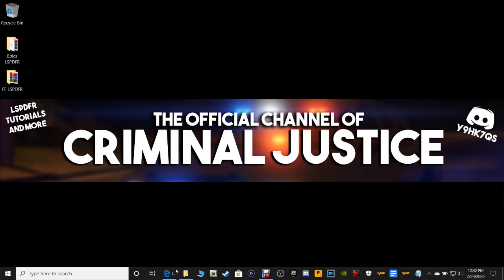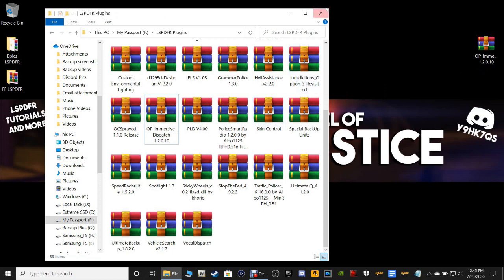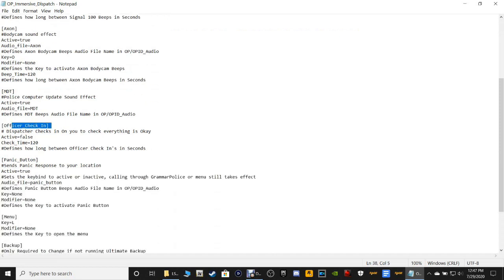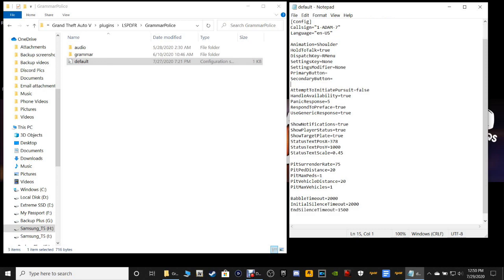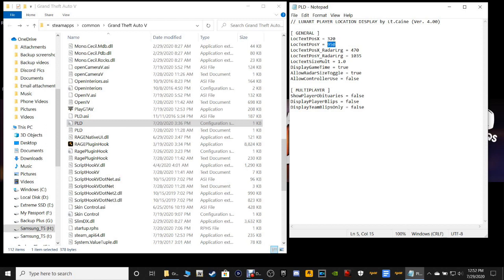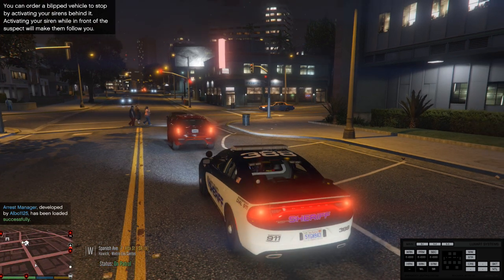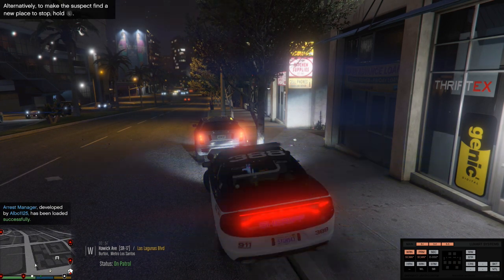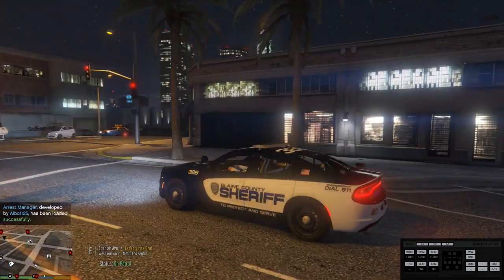Installing Immersive Dispatch! How To Activate On Screen Officer Status Through Grammar Police!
Welcome back to another LSPDFR tutorial. Today, I'll be showing everyone how to install Immersive Dispatch! This is being done by request. This mod is also available in my Google Docs. So with that being said, God bless you all and let's do this!

Note: Turn off all anti-virus when modding and playing LSPDFR. I am not responsible for any corruption to your PC and/or game files.

Love today, tomorrow, and forever...

Anything is always greatly appreciated! 😊😊

Important links☆